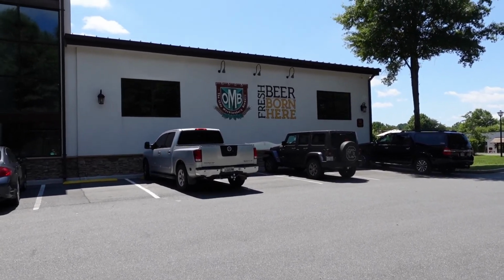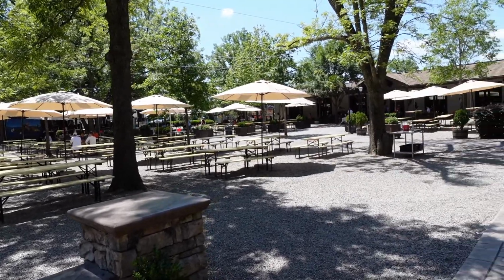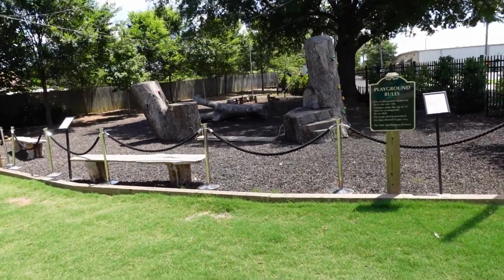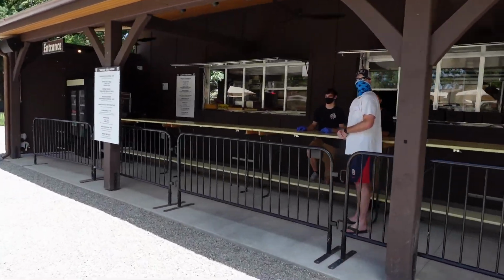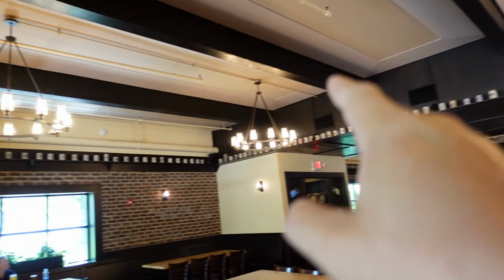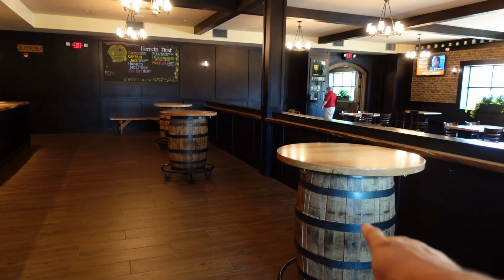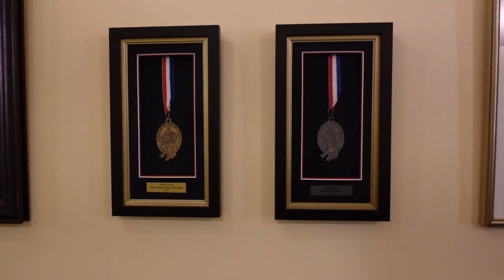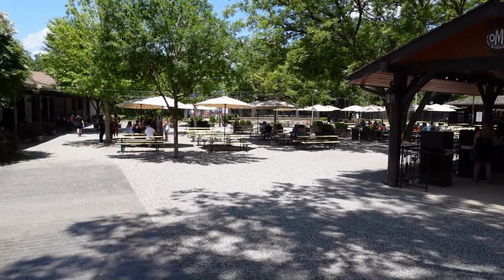The Olde Mecklenburg Brewery, Charlotte NC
Let's go have a quick tour of one of my favorite breweries her in Charlotte North Carolina.
 Spacious brewery with a pub & 8-acre beer garden offering its house brews in a lively setting.

Hours:

Monday–Thursday 11:00am – 10:00pm

Friday–Saturday 11:00am – 11:00pm

Private Tours

We are happy to offer private tours. Please schedule your private tour in advance. Private tours are $10 per person with a $100 minimum, and subject to the availability of a tour guide. One pint of beer is included in the price for each person. Samples are not given during the tour.